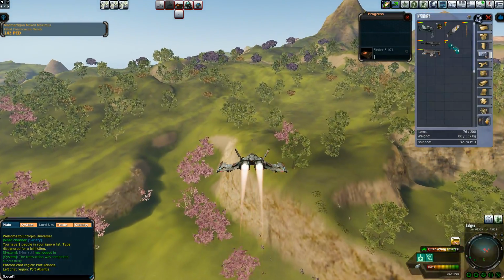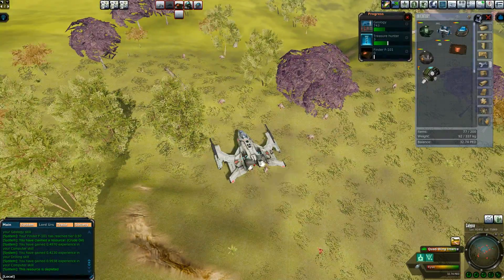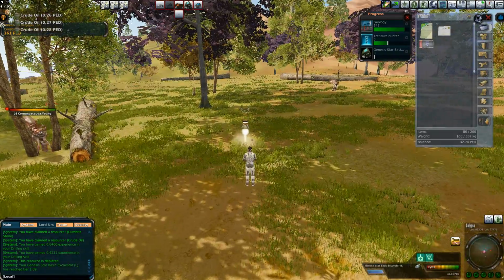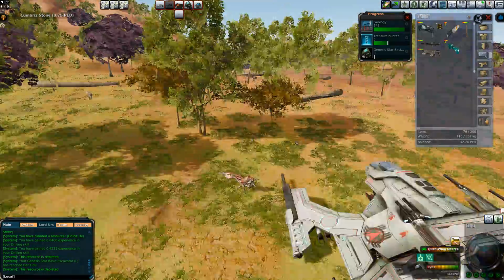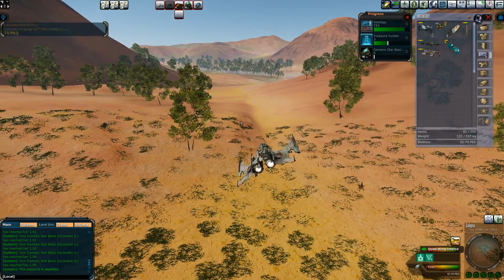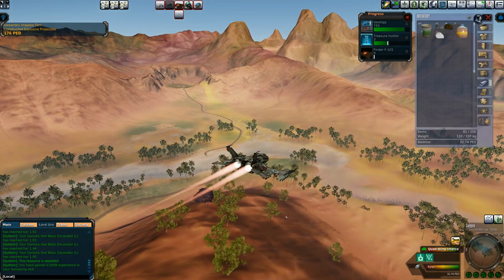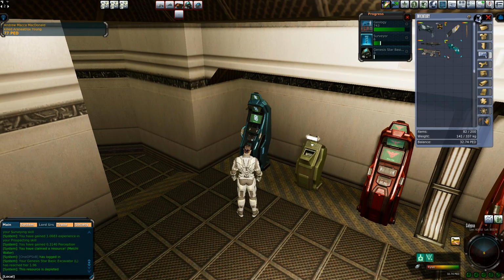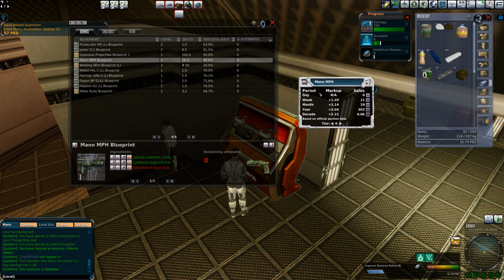Entropia Universe 2021 Mining - 1 - Lets Get Too It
I'm going to be mining what I am able to fit into the budget. I hope you guys enjoy!